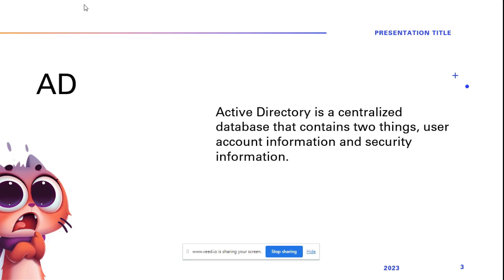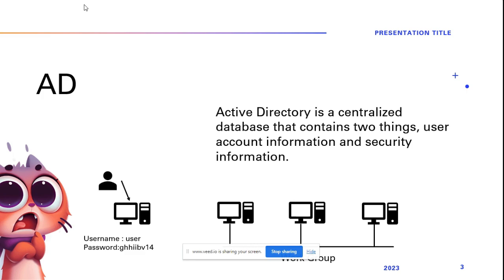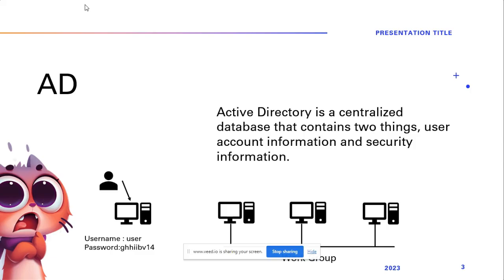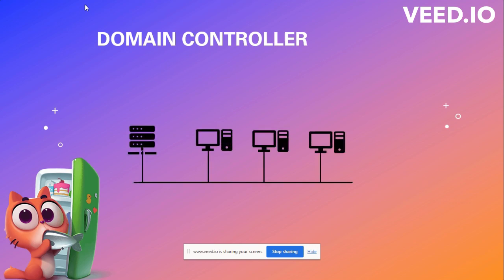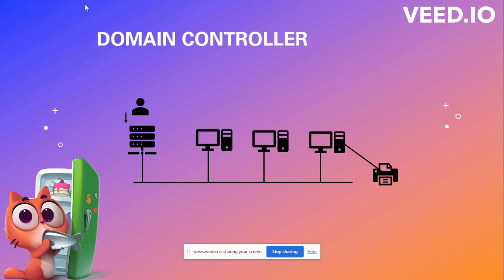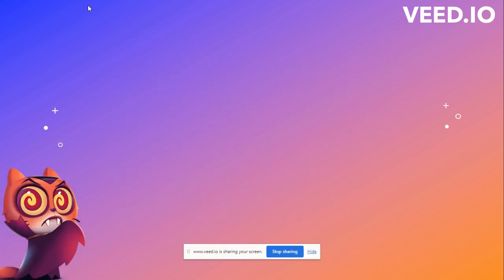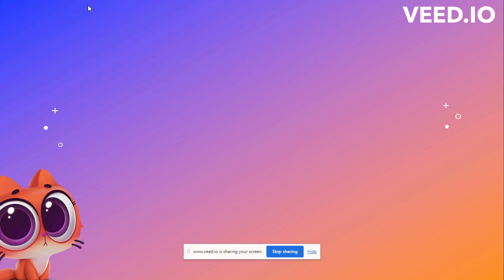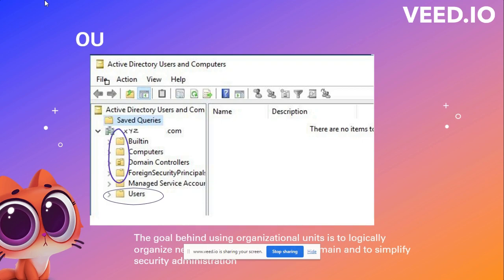Fundamentals of Windows Active Directory and Domain (How an Active Directory works)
In this video I have walked you through the core concepts of Windows Active Directory and Domain

Domain
Organizational Unit
Fundamentals of Active directory